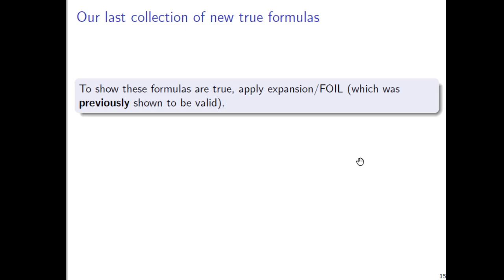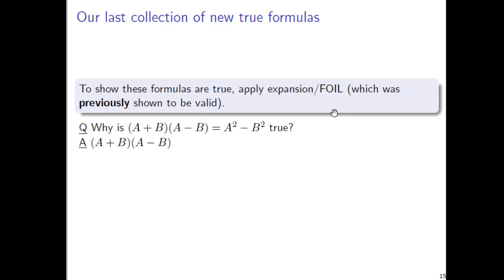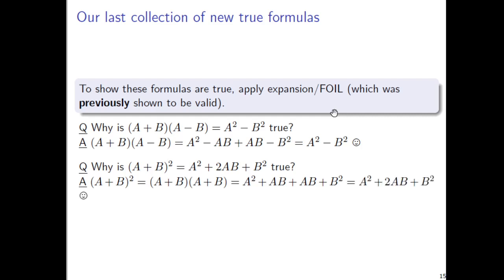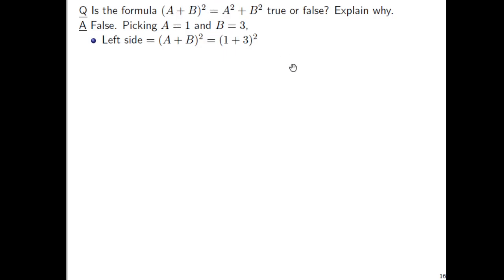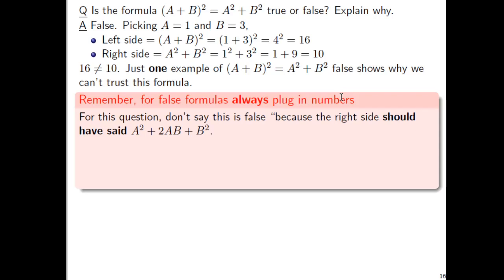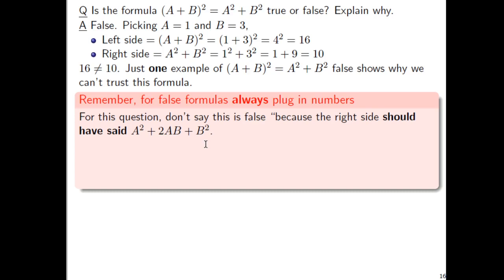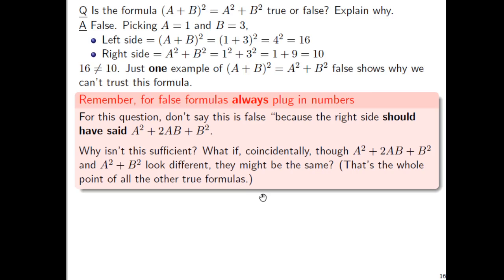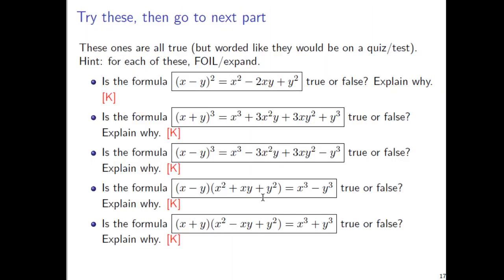150 Day 10 Part 3